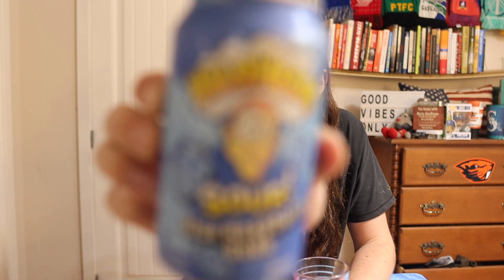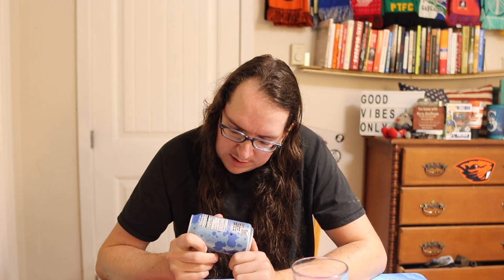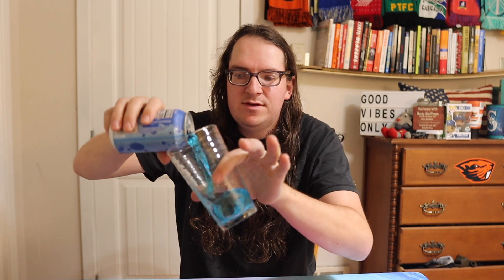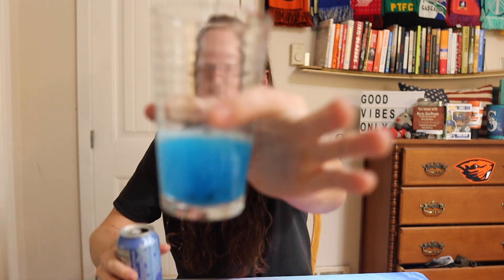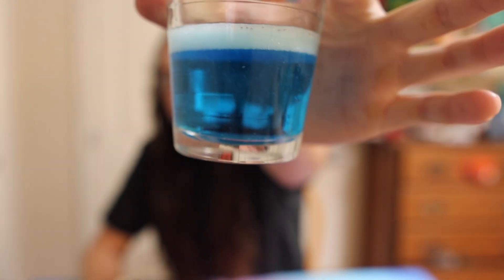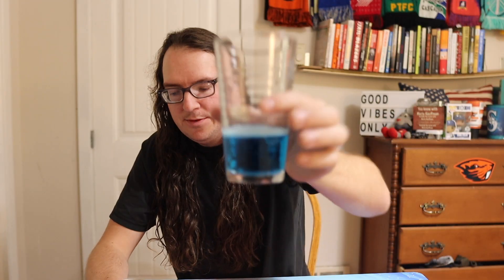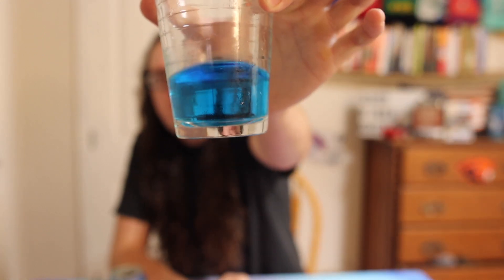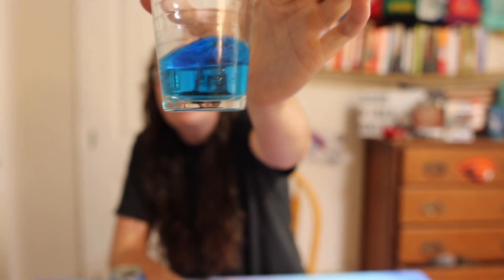Warhead, sour blue raspberry soda￼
So this right here is my review of the blue raspberry flavor of the sour warhead soda.